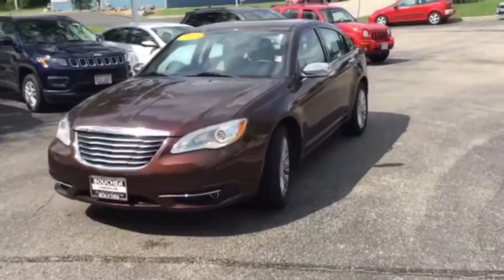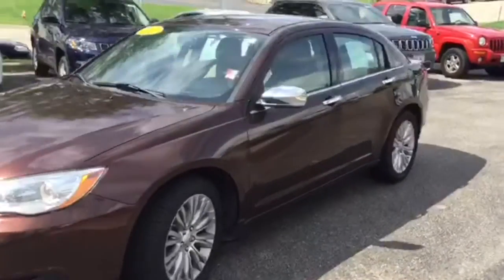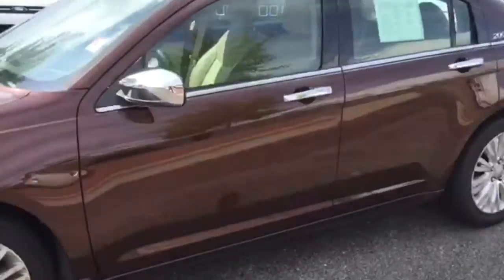2012 Chrysler 200 Limited B4034